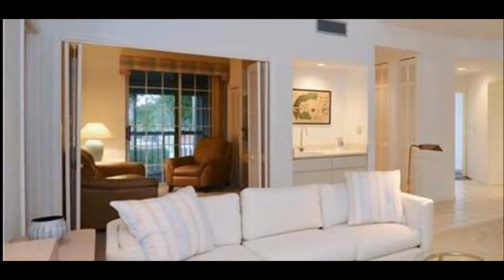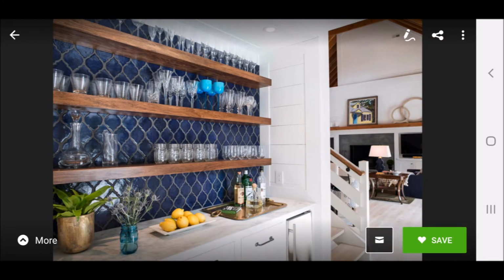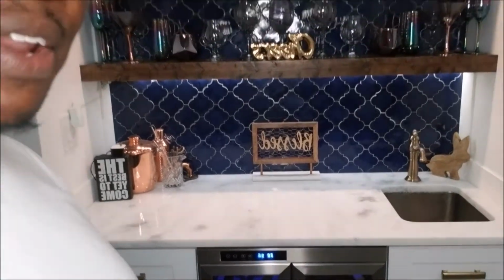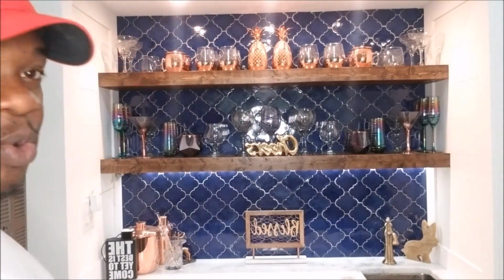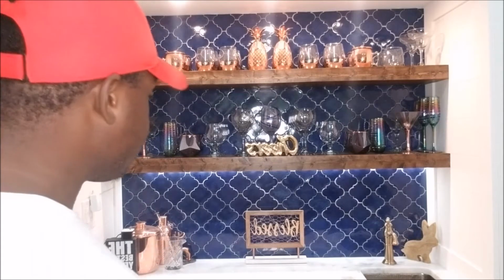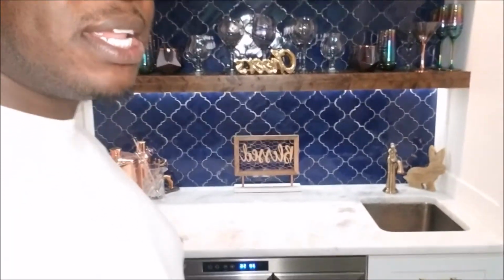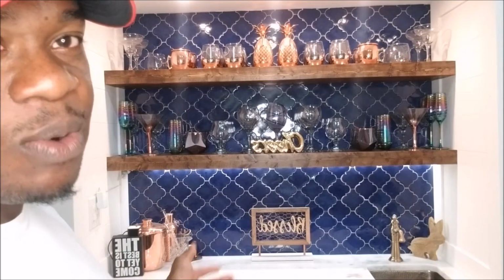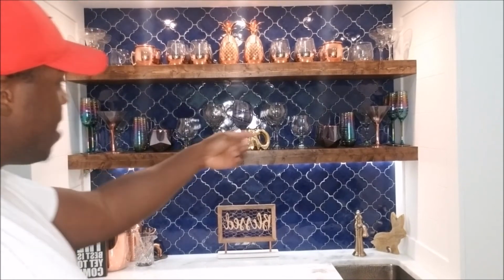Custom Bar Renovation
A look inside of our custom bar renovation

Samuel Dorvil, owner of Custom Homes Building and Remodeling in Fort Lauderdale, Florida discusses "How to build a custom bar using a inspiration photo" for your next home remodeling project.